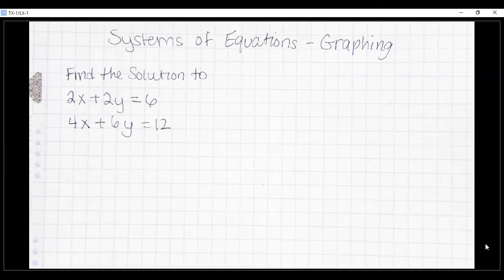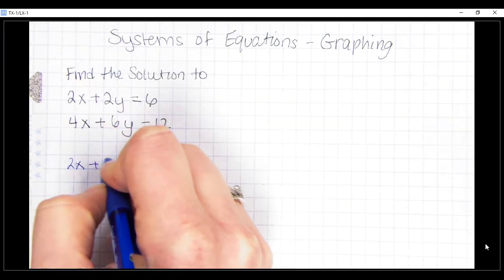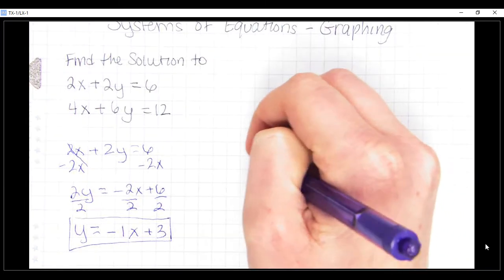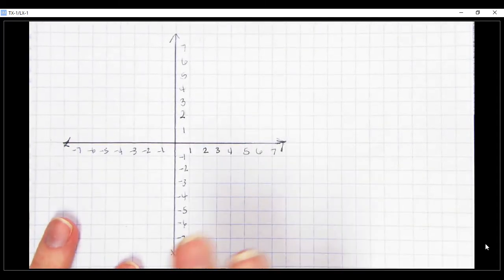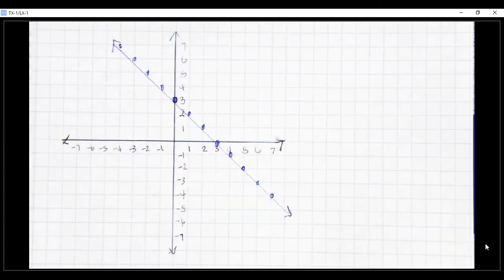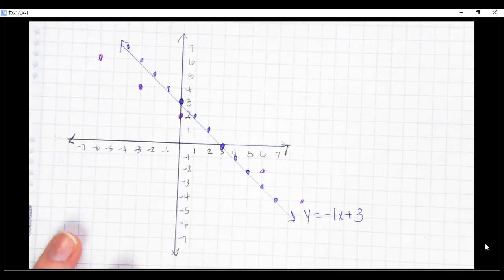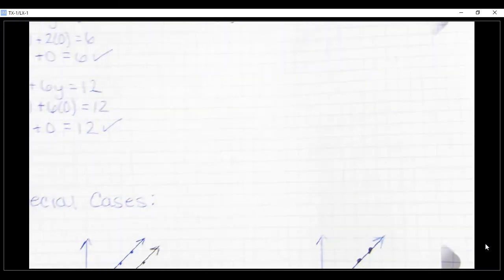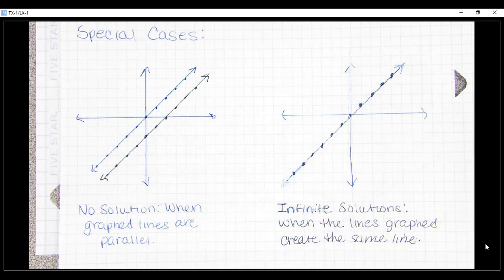Systems of Equations-Graphing